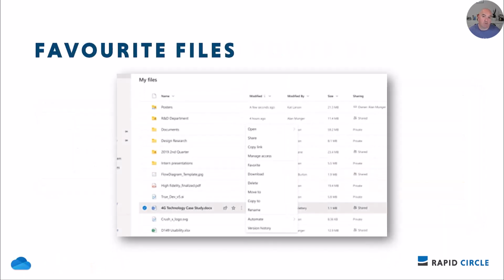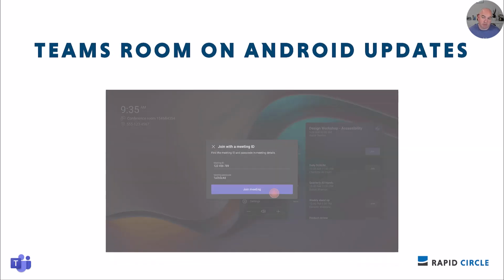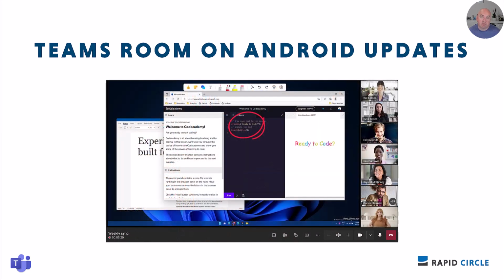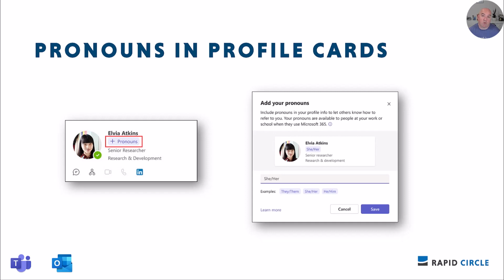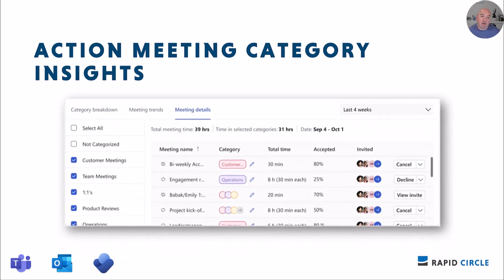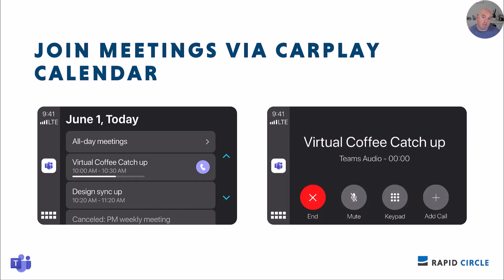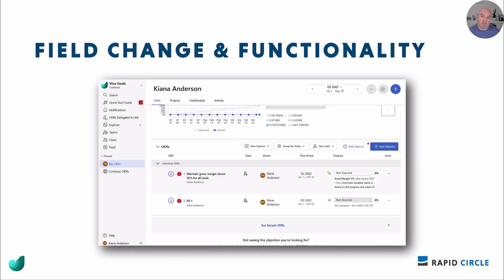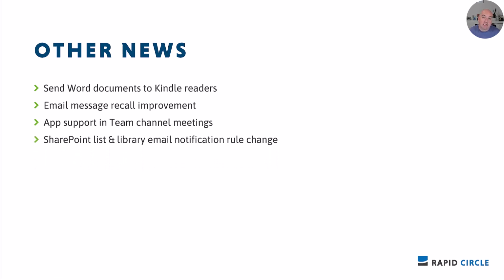Microsoft 365 Updates - Power BI Lists, Teams Rooms on Android and More | 27th February 23